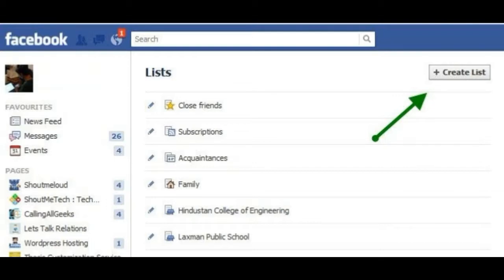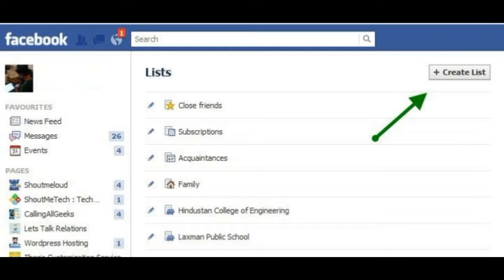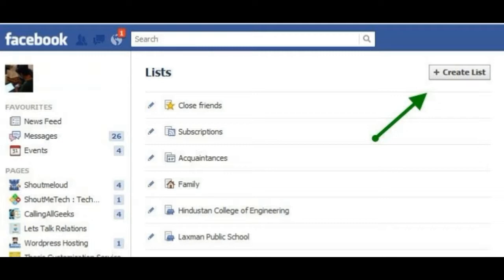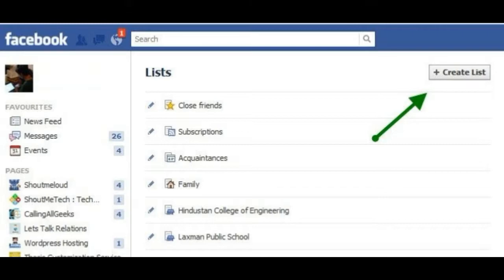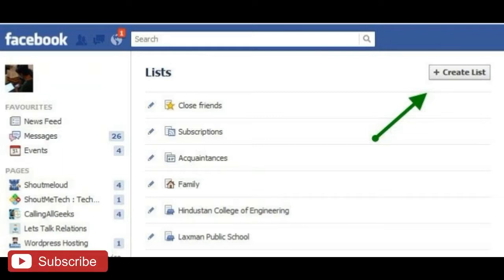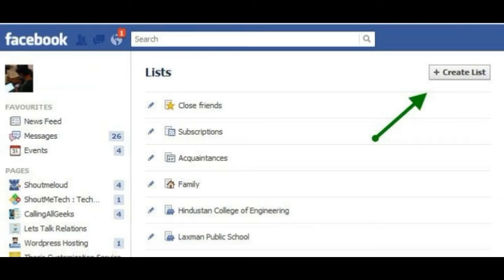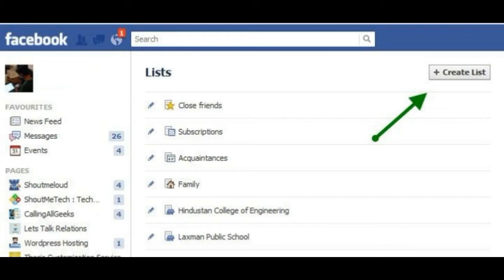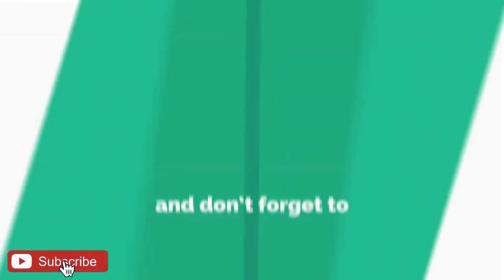How to use Facebook List feature in status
Fillads Media channel: Provides Free Online Classes for: Technology Tips & Tricks, Android, Computer, Internet, Facebook, YouTube, Mobile ,internet security and also Apps , in TAMIL language.